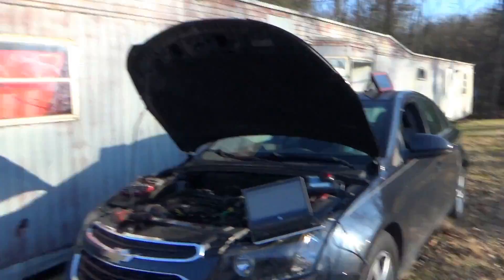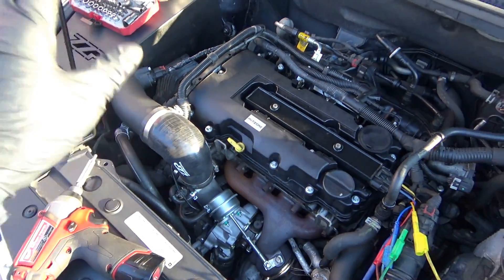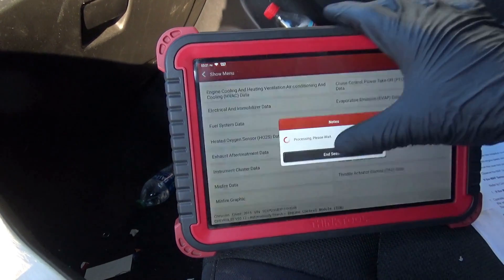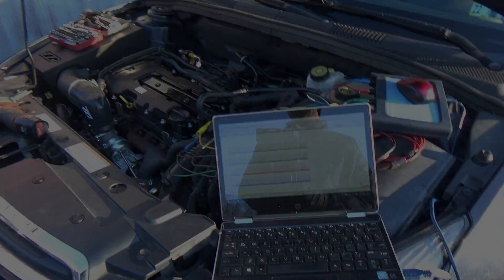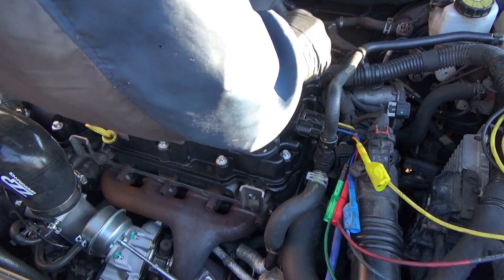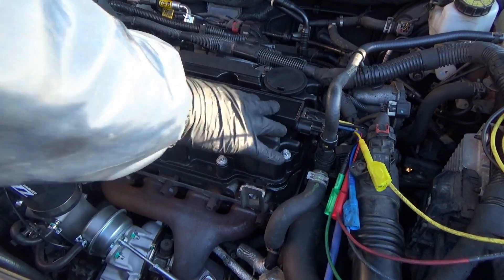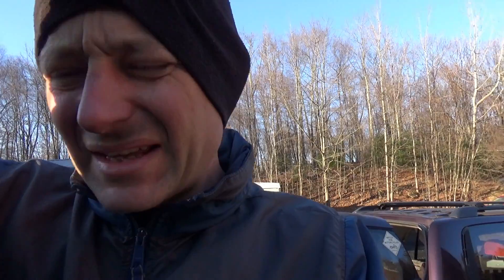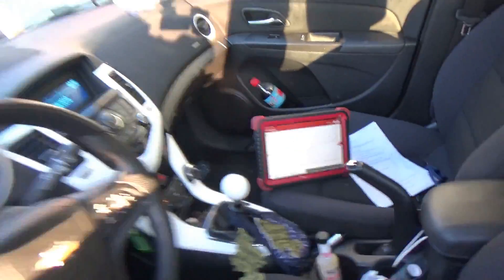2-Cylinder Cruze? (Can you TRUST Scan Data?)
This 2015 Chevy Cruze has been through the ringer at 80k miles.
New Turbo was installed, but now it's setting a MAF sensor P0102 code.
And it runs like GARBAGE.

After taking care of the MAF circuit...it STILL runs like GARBAGE!
What else is wrong with this Chevy??

THINKTOOL PROS: ***$100 OFF!***

Ivan